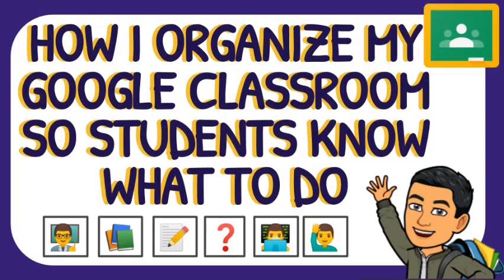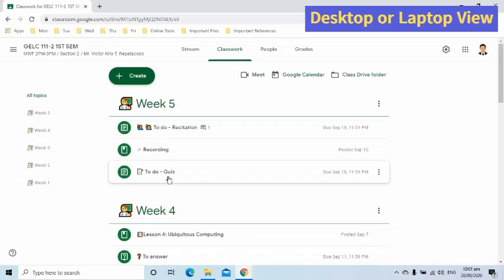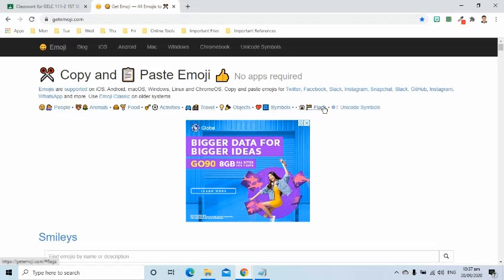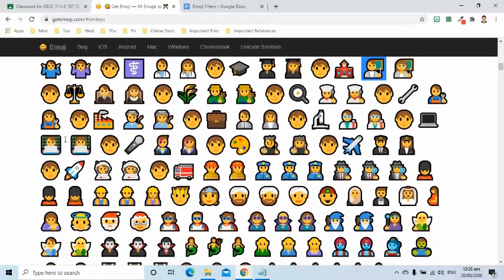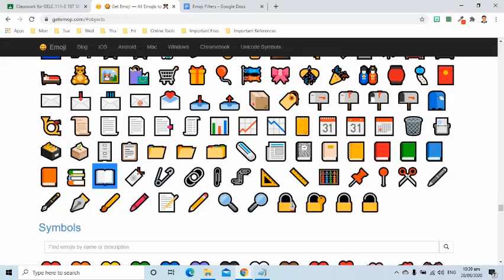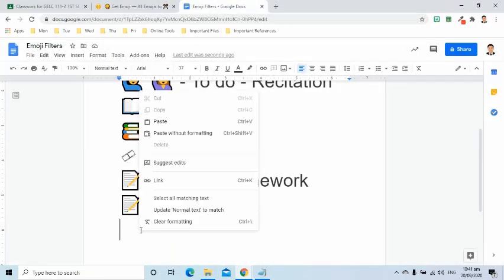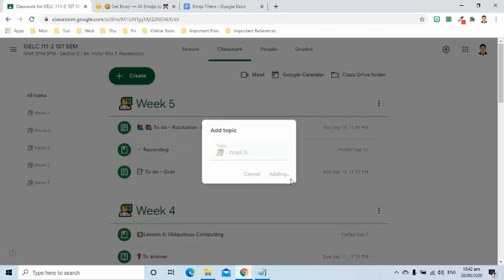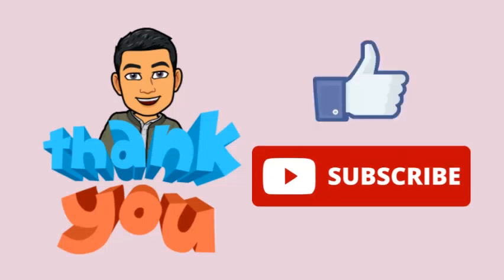How to organize Google Classroom so students will know what to do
In this video, I am going to share how I organize or manage my materials, assignment, quiz assignment, topic, questions, and other items under the Classwork tab of Google Classroom. I want to say that this is what works best for me and my students. You might come up with a better strategy that will best work in your case.

I use the getemoji.com website to copy emojis. I put all the emojis into a Google Docs file so I can easily copy the one I need.